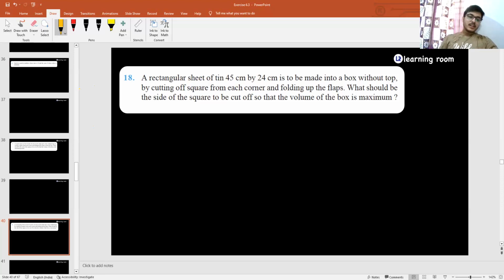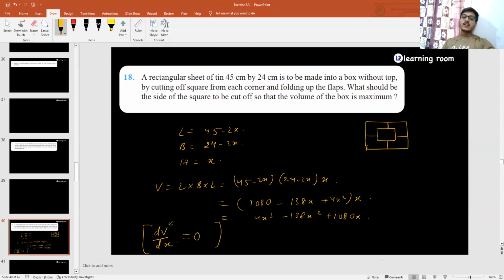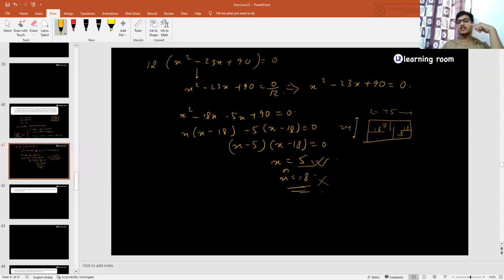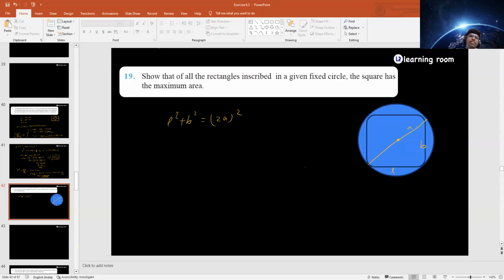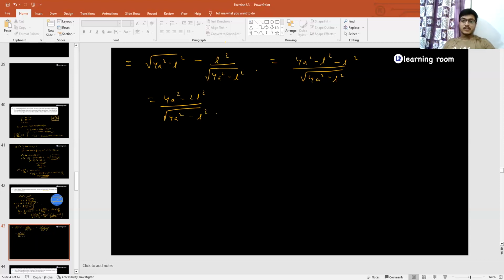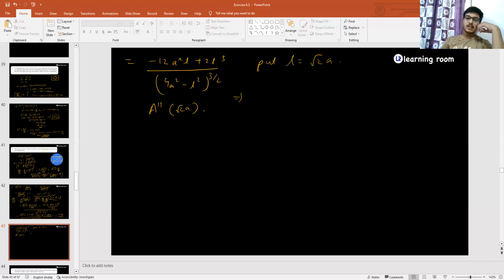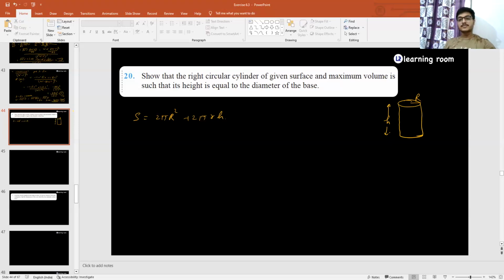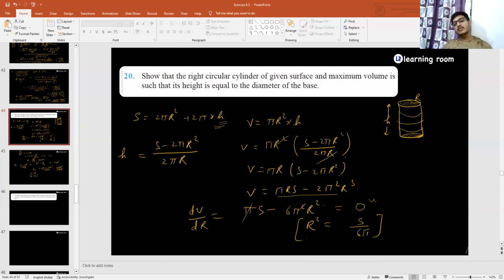XII Math 11th july 23